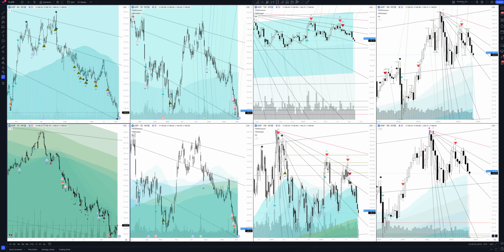AMERICAN EXPRESS COMPANY price forecast, (American Express) analysis today and 2024 | American Expre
In this video you will see a complete overview and professional analytics of American Express on all time intervals, and also learn how to buy or sell AMERICAN EXPRESS COMPANY today and next week. Considering that we are analyzing monthly timeframes for AXP, this will help you make forecasts for any time interval. Whether you are a trader starting from scratch or an investment enthusiast, this video will definitely give you a complete understanding of the market situation.

If you are interested in the American Express price forecast for today and tomorrow, see the AMERICAN EXPRESS COMPANY analytics on the hourly interval.
If you are a trader and you are interested in the price forecast American Express for the day, look at the analytics AMERICAN EXPRESS COMPANY on the daily timeframe.
If you are an investor and you need a price forecast American Express Company for a week, look at the analytics AMERICAN EXPRESS COMPANY on a weekly interval.
If you are a professional investor and you are interested in the American Express Company price forecast for 2023, see the AXP analysis on a monthly interval.

All analytics are done using the professional trading indicator The Waved™ Premium. In it you will find trading signals for AMERICAN EXPRESS COMPANY, VSA analysis American Express Company, technical analysis AXP, divergence signals for AXP, review of trading patterns. And you will find out whether the price will goes up or down in the near future. American Express Co. engages in the provision of charge and credit card products and travel-related services. It operates through the following segments: Global Consumer Services Group, Global Commercial Services, Global Merchant and Network Services, and Corporate and Other. The Global Consumer Services Group segment issues a wide range of proprietary consumer cards globally. The Global Commercial Services segment provides proprietary corporate and small business cards, payment and expense management services, and commercial financing products. The Global Merchant and Network Services segment operates a global payments network that processes and settles card transactions, acquires merchants, and provides multi-channel marketing programs and capabilities, services, and data analytics. The Corporate and Other segment covers corporate functions and certain other businesses and operations. The company was founded by Henry Wells, William G. Fargo, and John Warren Butterfield on March 28, 1850 and is headquartered in New York, NY.